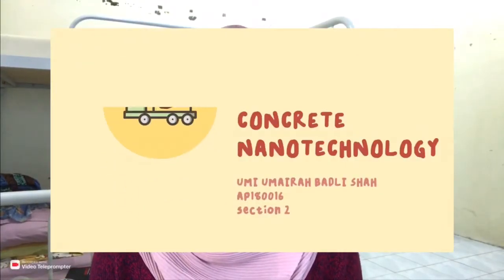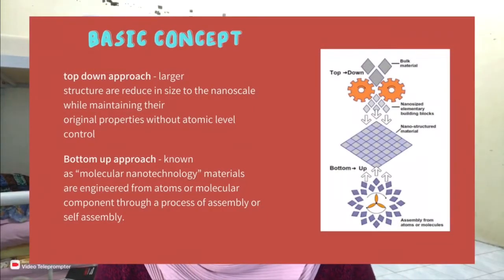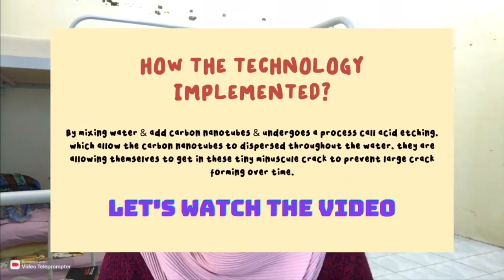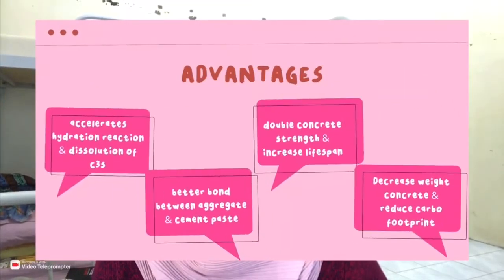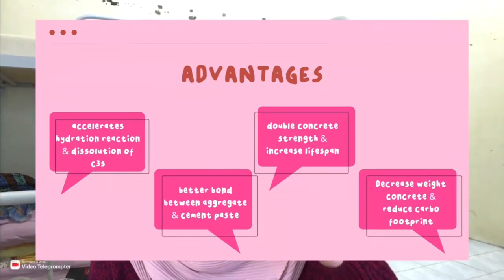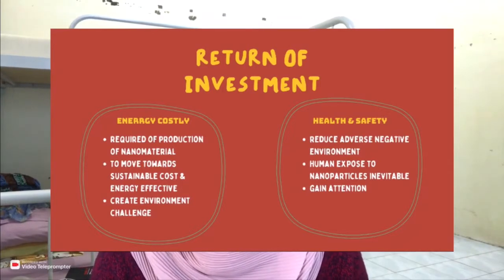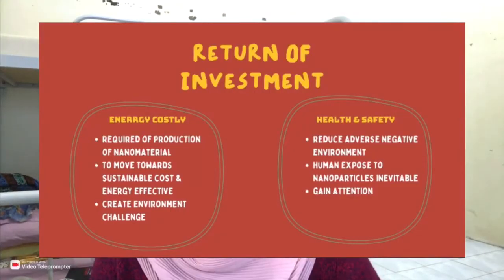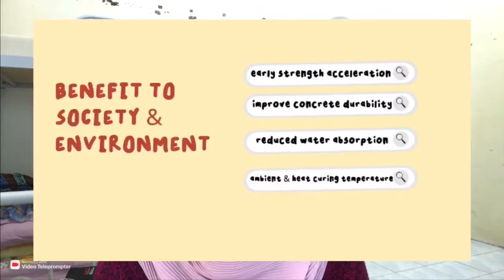CONCRETE NANOTECHNOLOGY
Hello I'm umi. This is a video for my individual assignment structural design. Hope you guys understand and enjoy it!